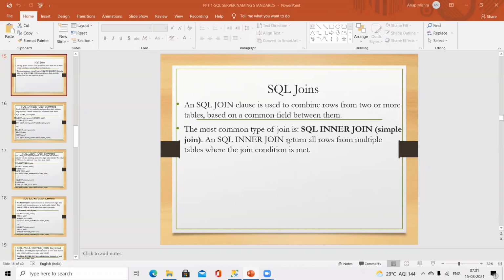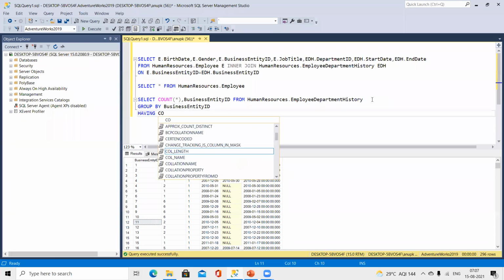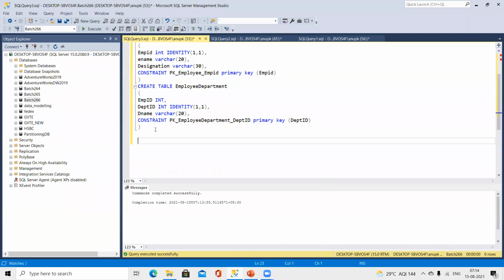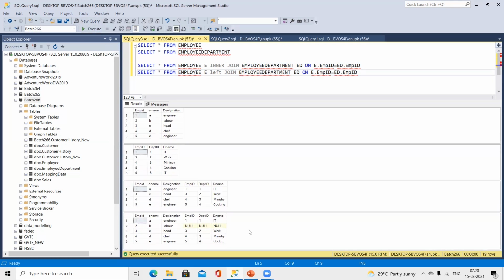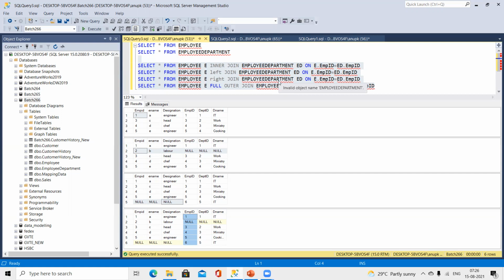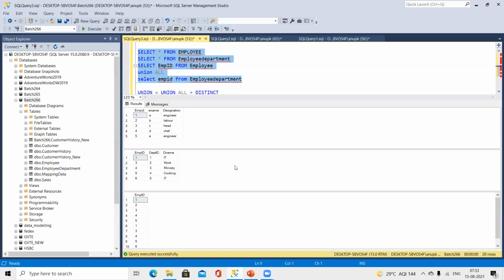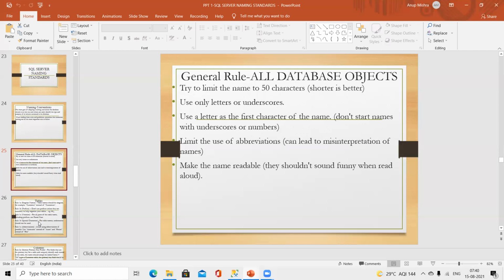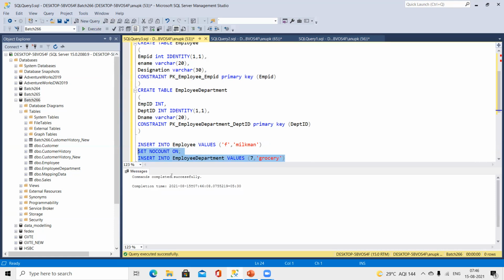SQL Joins Explained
Struggling to understand how to combine data from multiple tables in SQL? You’re in the right place!

In this video, we break down SQL Joins with clear visuals, real-world examples, and easy-to-understand Venn diagrams. Whether you are a beginner preparing for a data analyst interview, a software engineering student, or just looking to level up your database skills, this tutorial will give you the confidence to write complex queries from scratch.

In this tutorial, you will learn:

What SQL Joins are and why we need them in relational databases.

INNER JOIN: How to get matching records from both tables.

LEFT JOIN: How to keep everything from the left table.

RIGHT JOIN: How to keep everything from the right table.

FULL OUTER JOIN: How to combine all records from both tables.